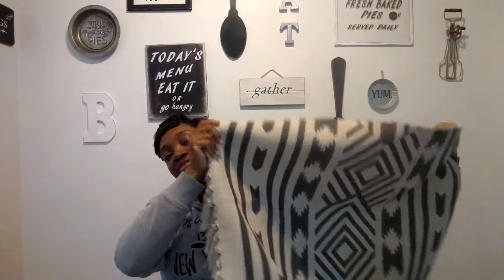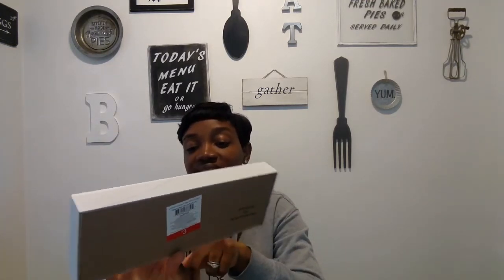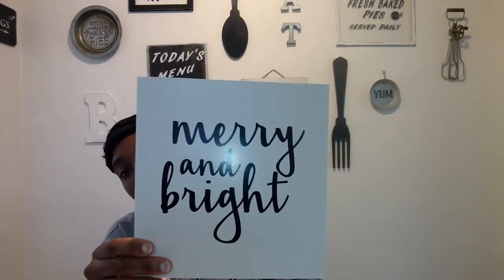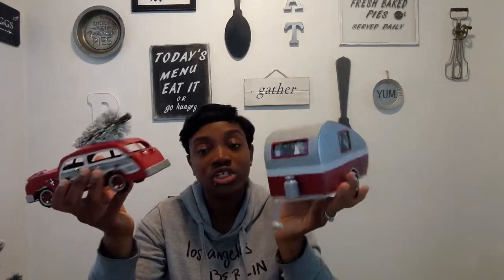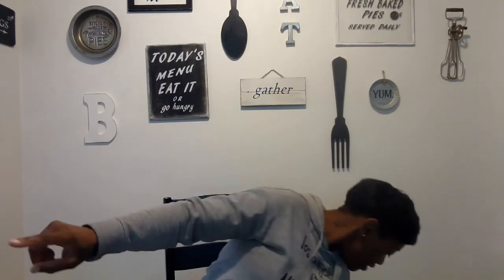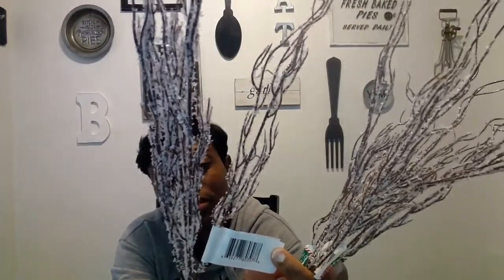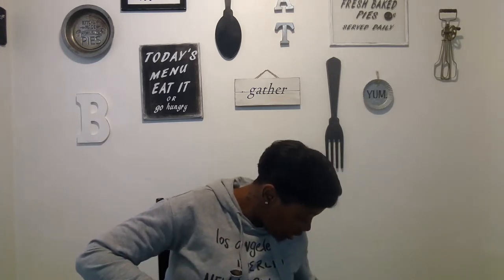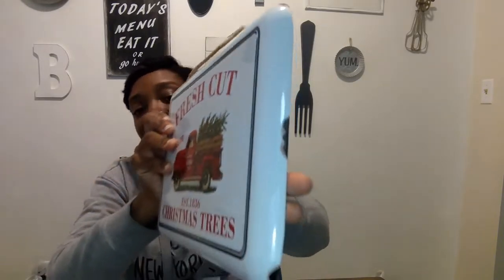New 2019 Christmas haul ,hobby lobby, Target, Walmart, dollar general collaboration with ViViby